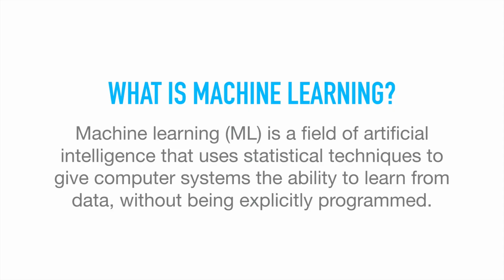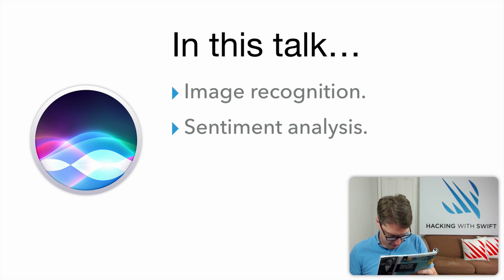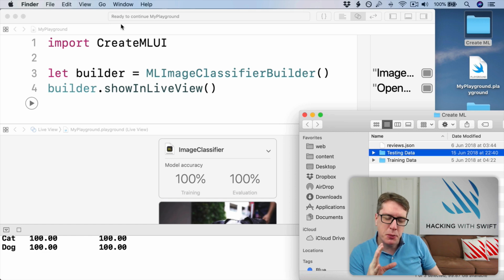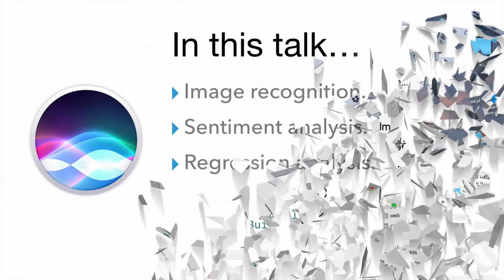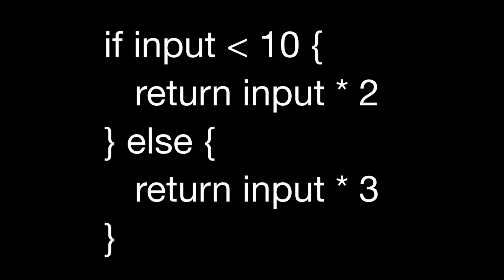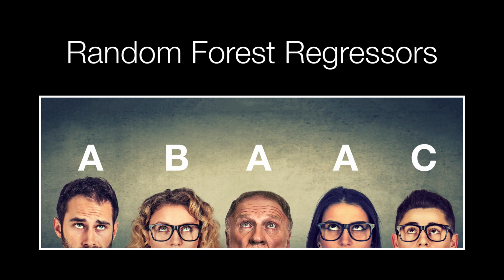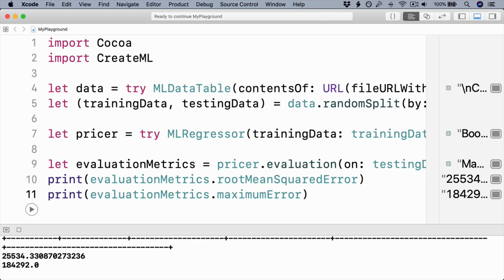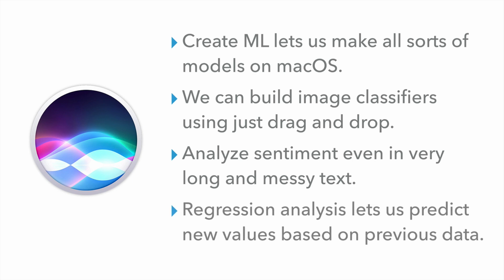Create ML for Everyone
Join Paul Hudson and special guests to learn about how machine learning works using Apple’s frameworks: Create ML on macOS and Core ML on iOS.

In this video you’ll see all the code it takes to make a variety of machine learning models, all presented in a way you probably haven’t seen before.

- macOS, iOS, Siri, and Core ML are trademarks of Apple, Inc.